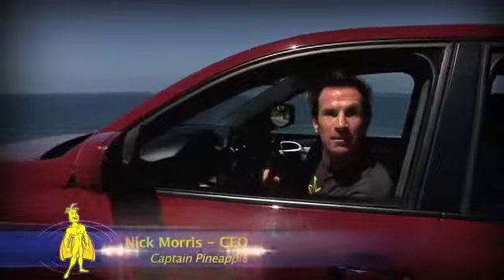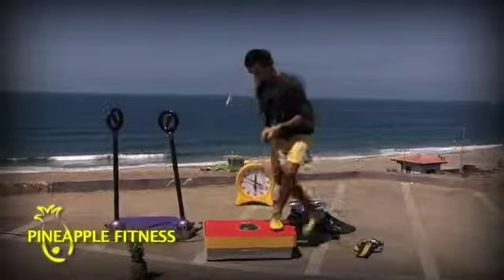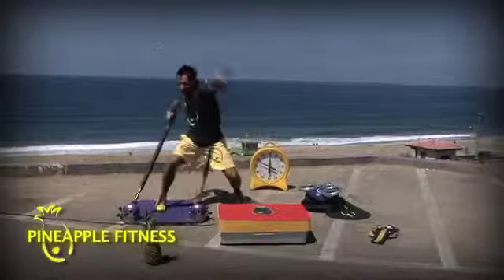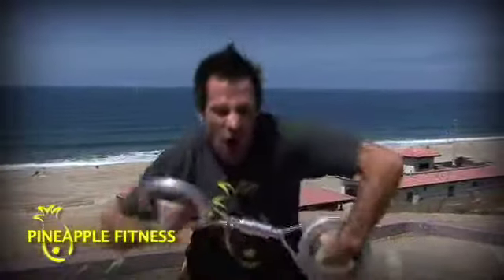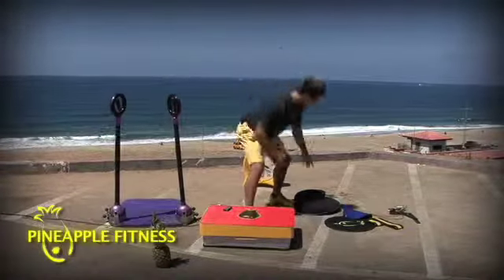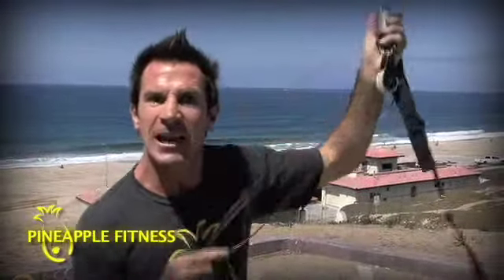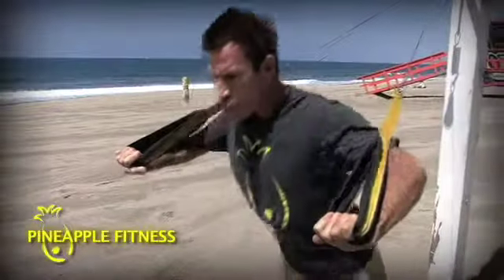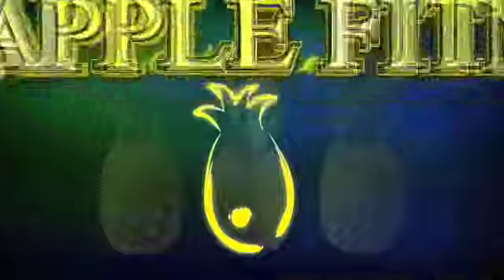Pineapple Technologies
get FIT (Functional Intelligent Training)